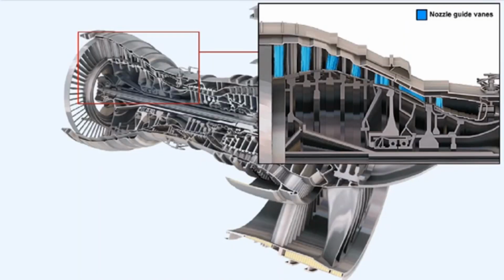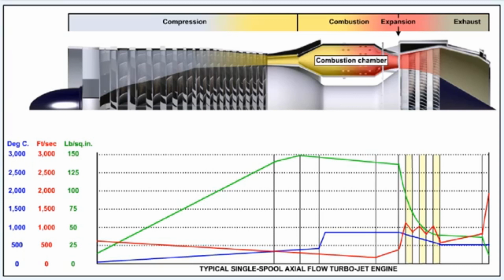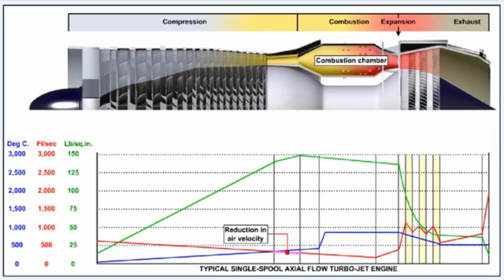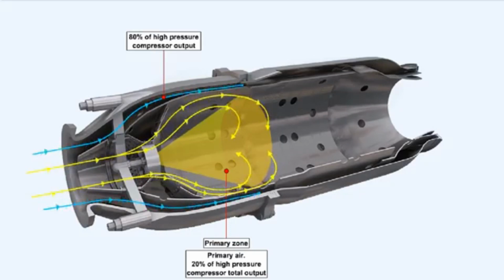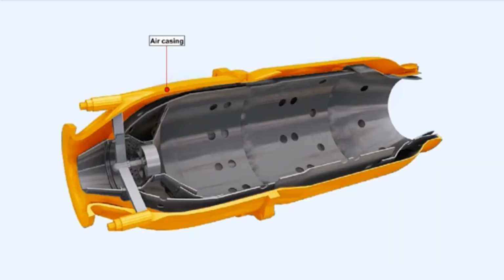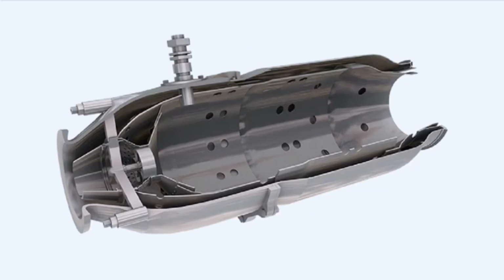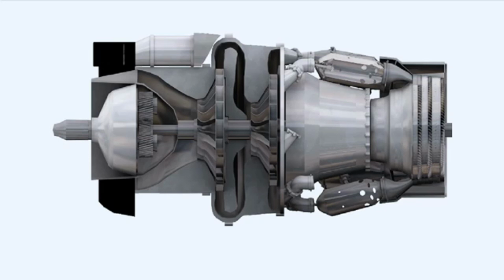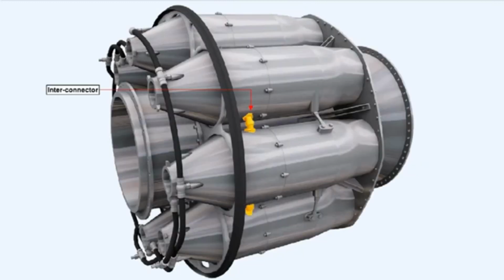08. Gas Turbine Engines Combustion Chambers Part 1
🔍 Welcome to the first part of our Gas Turbine Engines Combustion Chambers series! In this episode, we embark on a journey to understand the fundamental aspects of combustion chamber design and operation. Join us as we explore materials, temperature considerations, airflow control, cooling mechanisms, and the intricacies of multiple can combustion chamber systems.

📚 Key Topics Covered:

1️⃣ Materials & Maximum Temperature of the Combustion Chamber:
Delve into the materials used in combustion chamber construction and their ability to withstand high temperatures.
Explore the maximum temperature limits of combustion chambers under different operating conditions.

2️⃣ Engine Operating Conditions & Temperature:
Understand how engine operating conditions affect combustion chamber temperatures.
Analyze the relationship between engine performance and temperature regulation.

3️⃣ Controlling the Airspeed Entering the Combustion Chamber:
Explore methods for controlling the airspeed entering the combustion chamber to optimize combustion efficiency.
Understand the importance of airflow management in achieving optimal engine performance.

4️⃣ Primary, Secondary & Tertiary Airflows:
Gain insights into the roles of primary, secondary, and tertiary airflows in combustion chamber operation.
Understand how these airflow streams contribute to efficient combustion.

5️⃣ Combustion Chamber Cooling:
Explore the techniques employed for cooling combustion chambers to prevent overheating.
Analyze the importance of effective cooling systems in maintaining engine reliability.

6️⃣ Multiple Can Combustion Chamber System:
Dive into the design and operation of multiple can combustion chamber systems.
Understand the benefits and challenges associated with this configuration.

7️⃣ Engine Wet Start:
Learn about engine wet start procedures and their significance in engine startup.
Explore the steps involved in safely initiating engine operation under wet start conditions.

🕒 Timestamps:

[00:00] Introduction
[01:04] Materials & Maximum Temperature of the Combustion Chamber
[02:08] Engine Operating Conditions & Temperature
[02:39] Controlling the Airspeed Entering the Combustion Chamber
[04:01] Primary, Secondary & Tertiary Airflows
[07:00] Combustion Chamber Cooling
[08:10] Multiple Can Combustion Chamber System
[11:31] Engine Wet Start

Let's deepen our understanding of combustion chambers and their crucial role in turbine engine performance. 🛩️🔥